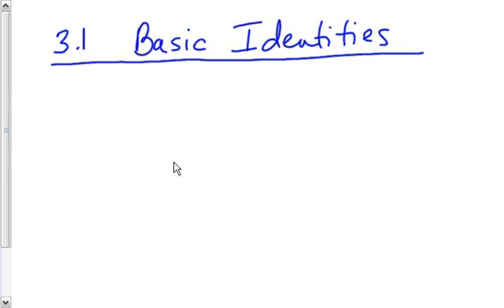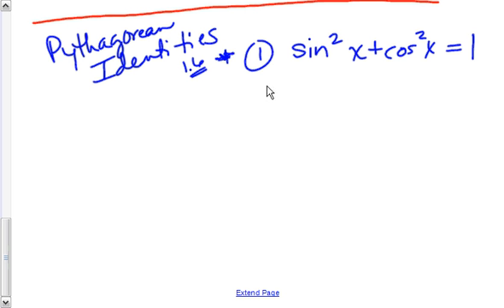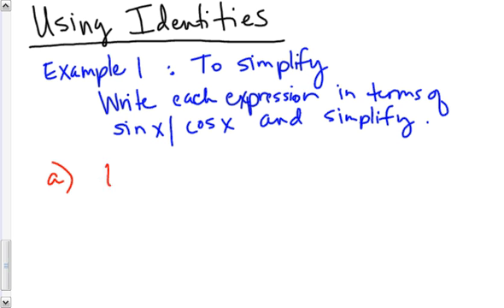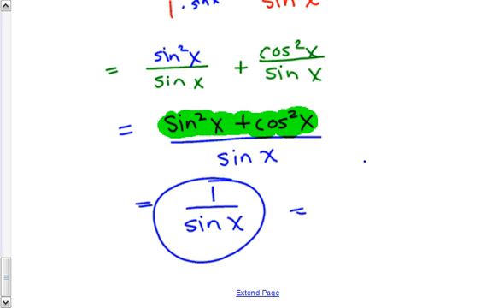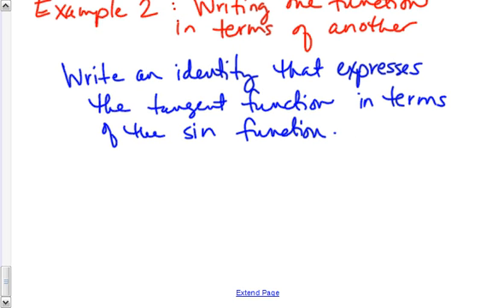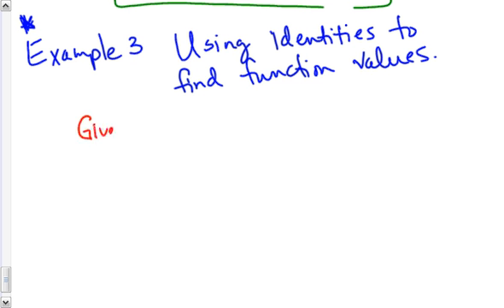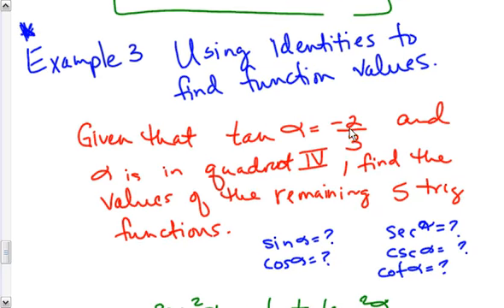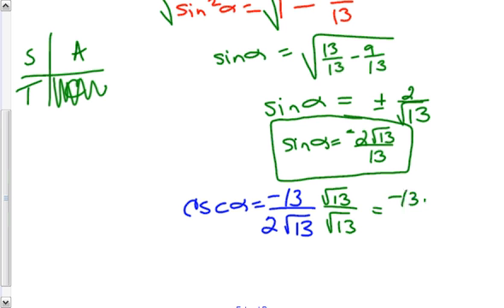Section 3 1 part 1